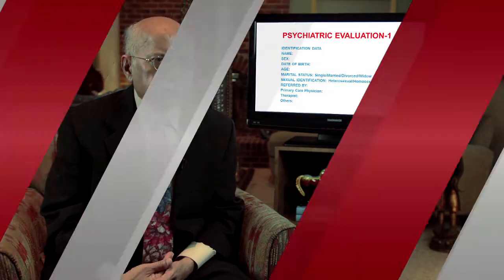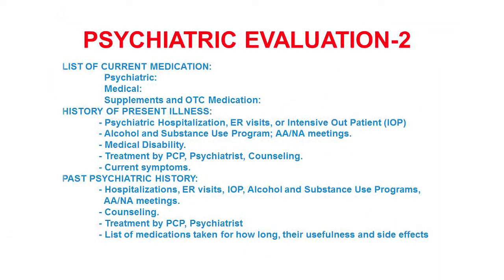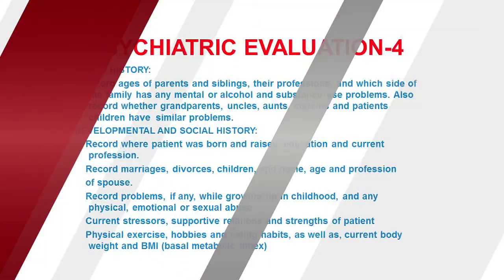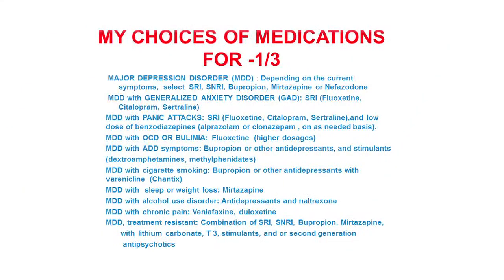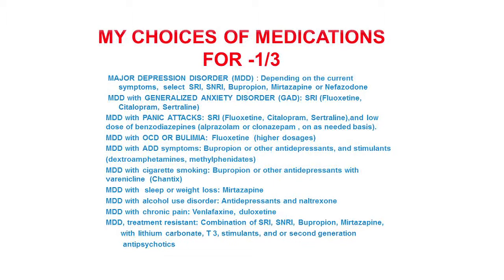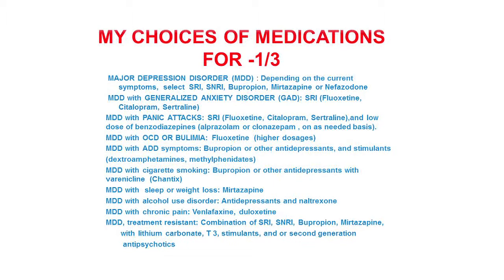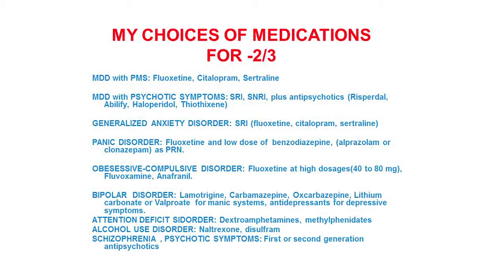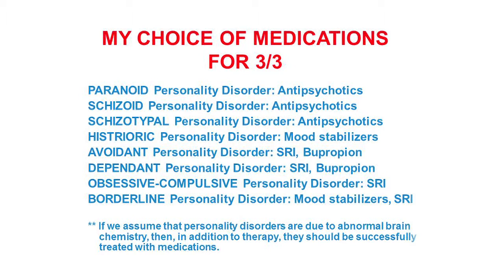Standardizing Psychiatric Care - Video 3 of 4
Video 3:
Psychiatric Evaluation, Pharmacological Treatments, and Follow-Up Care